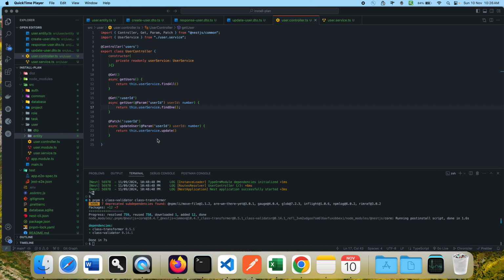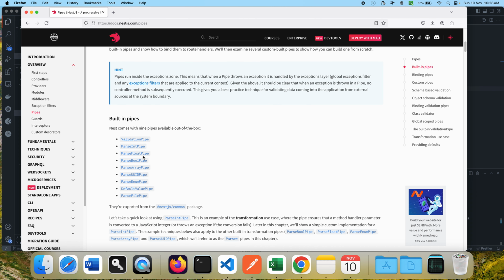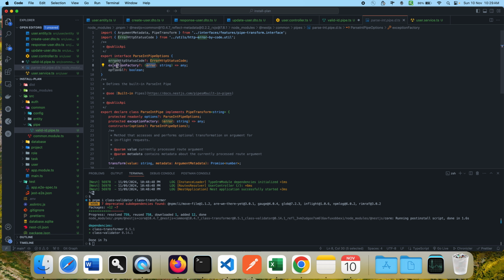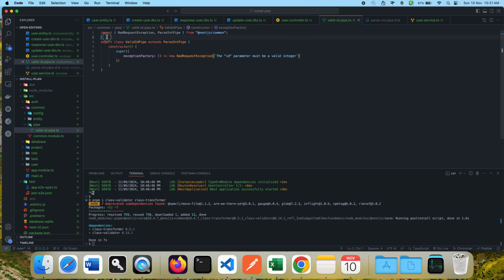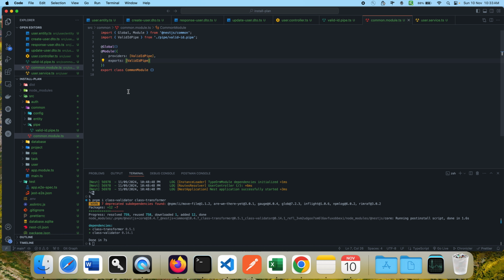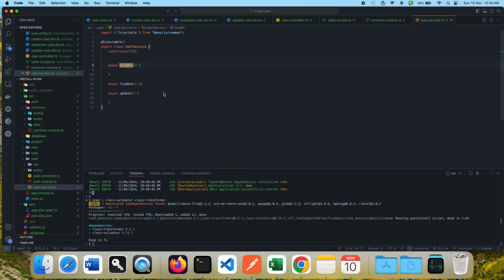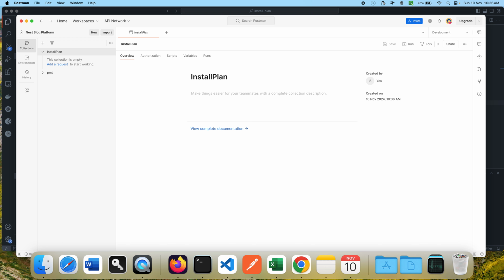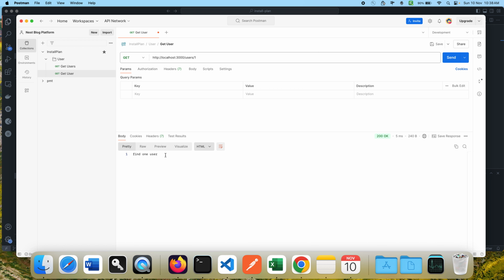9. ValidPipe - InstallPlan - NestJS - Project Management Tool